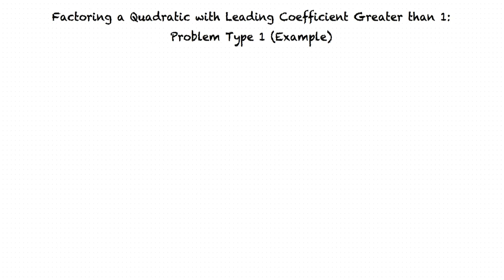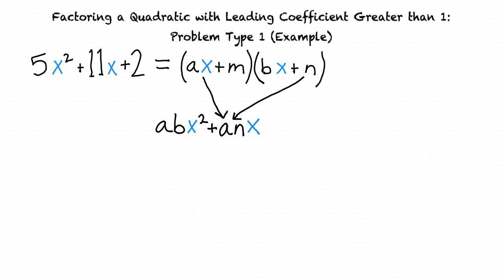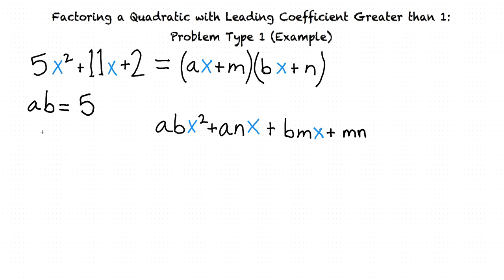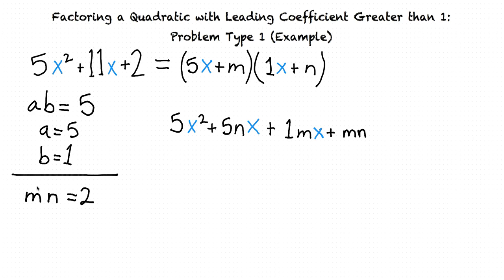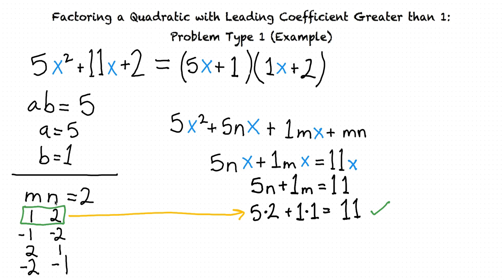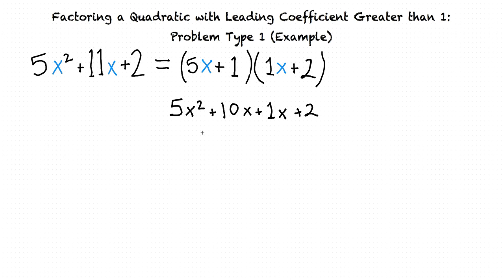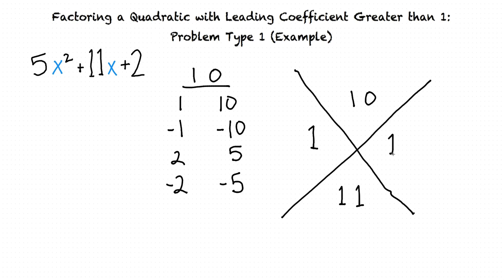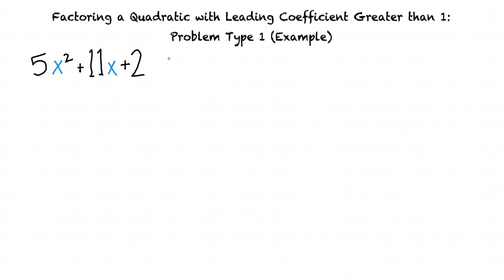Example: Factoring a Quadratic with Leading Coefficient Greater than 1: Problem type 1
This is a example video of Factoring a Quadratic with Leading Coefficient Greater than 1: Problem type 1 for the ASU College Algebra and Problem Solving Course.

Join us!